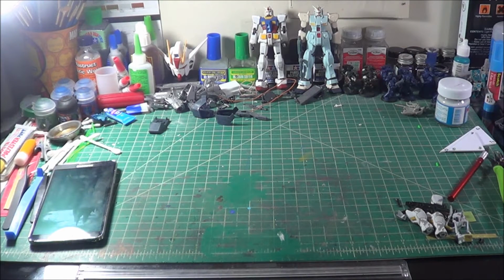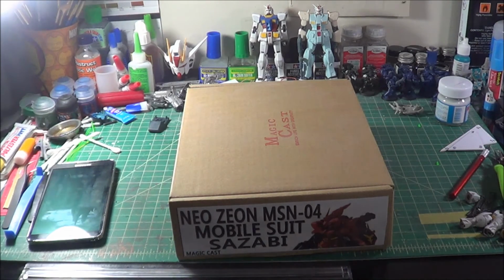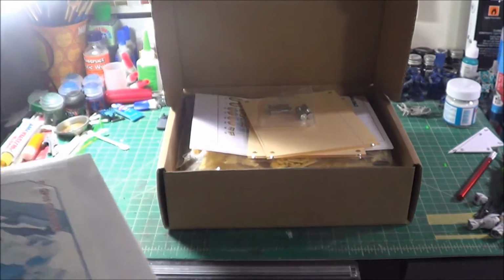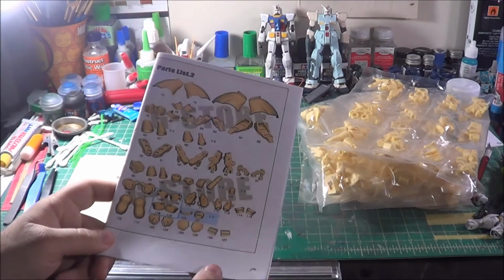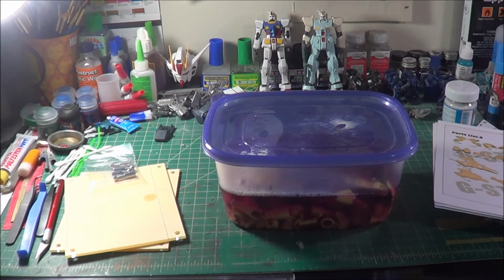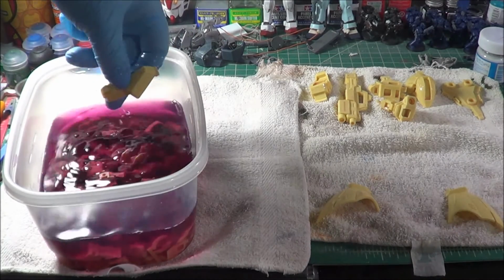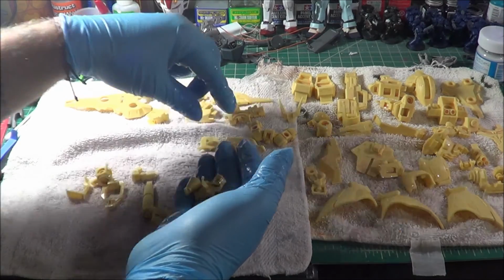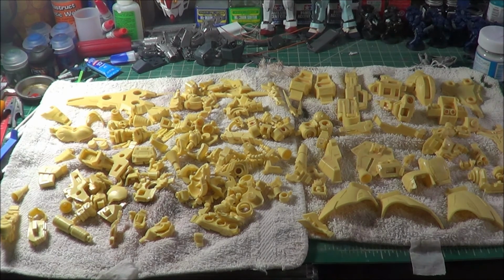Start to finish S2 E1 Sorting and Prepping resin